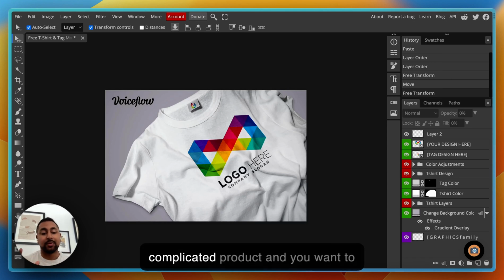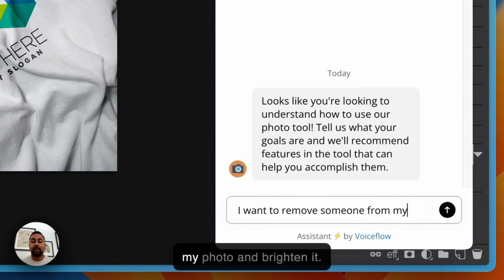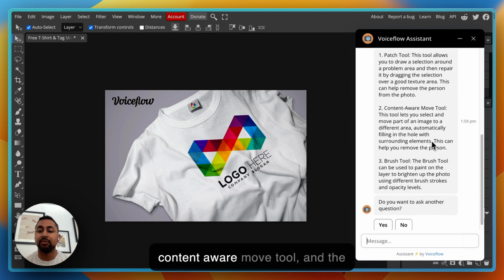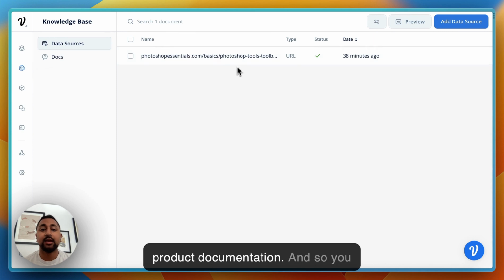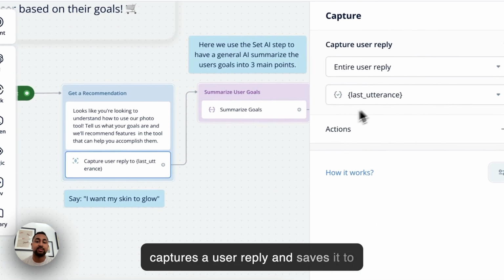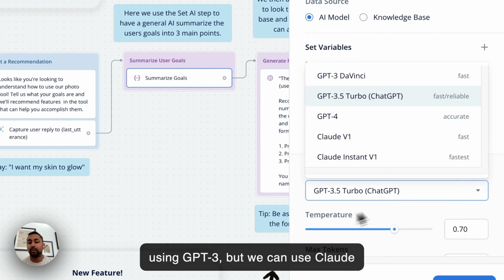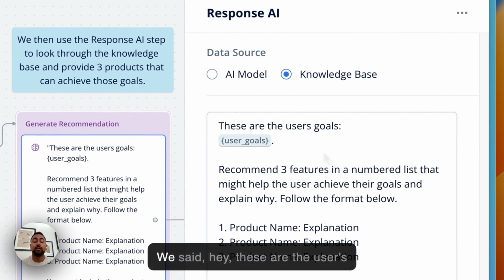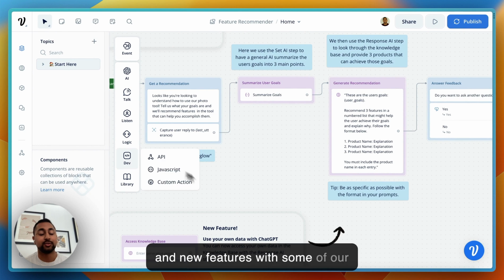Build an AI feature recommender for your support agent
This tutorial demonstrates how to use our knowledge base feature to build a support agent that recommends features to a user based on their goals. Our knowledge base feature lets you upload your documentation in form of website or document to power your assistant's responses.